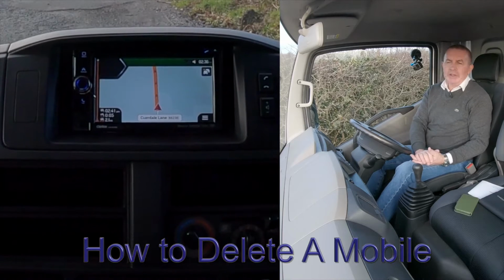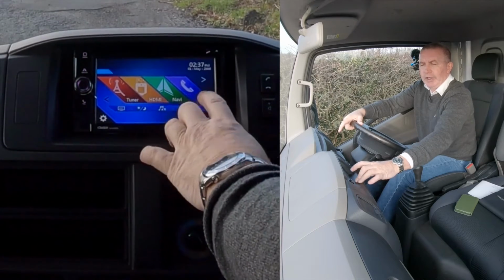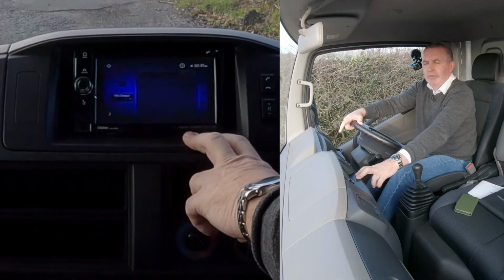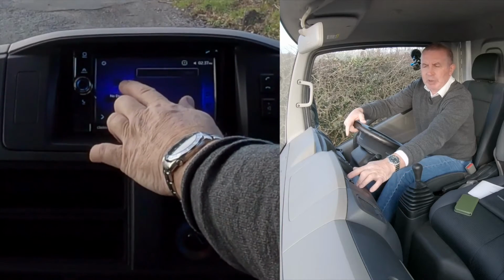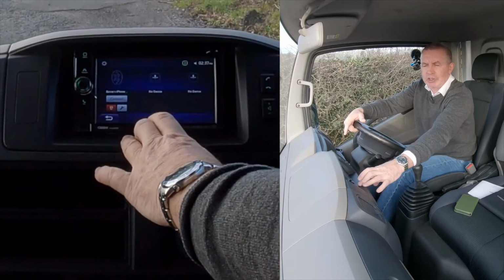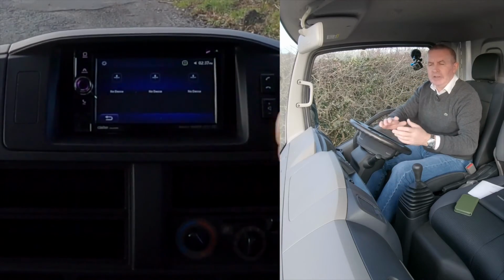How to Delete A Mobile From The Bluetooth System In A 2016 Nissan NT400 Cabstar